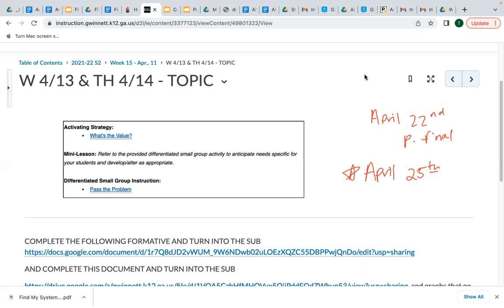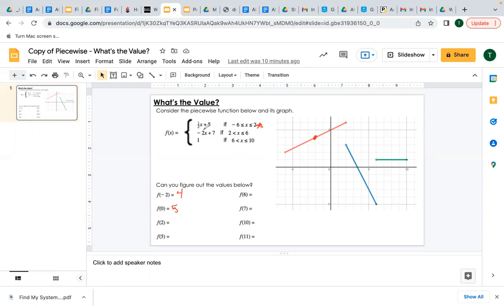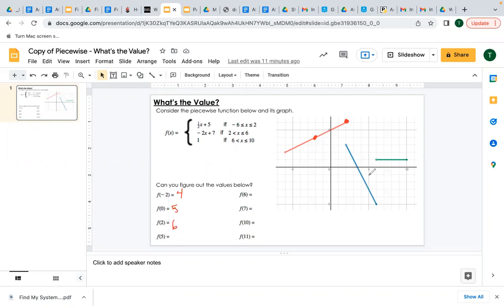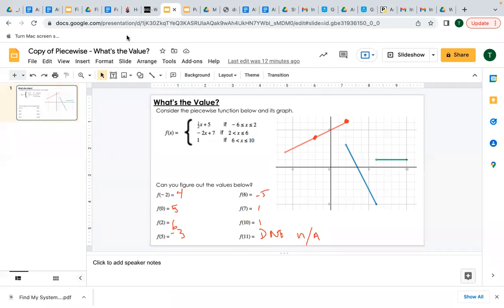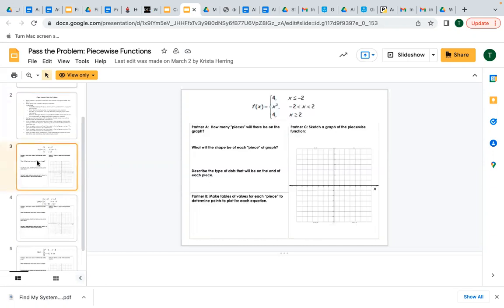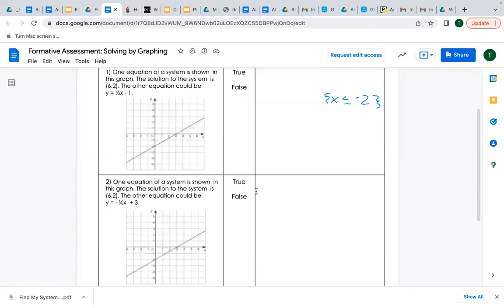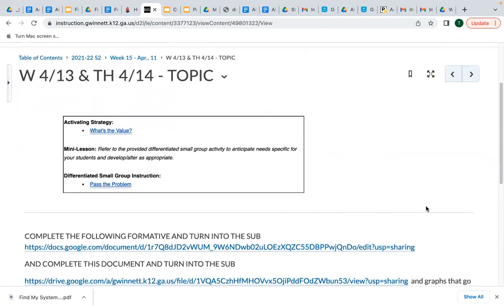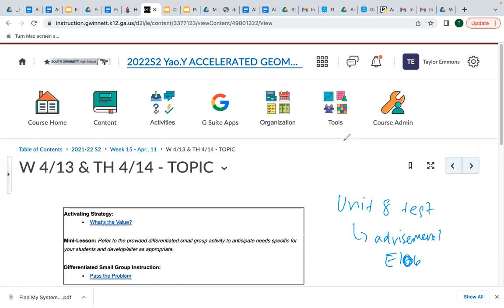Acc Geo 4/13